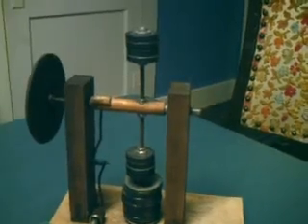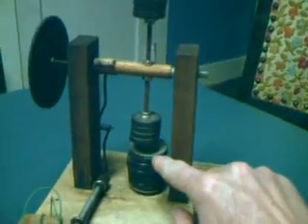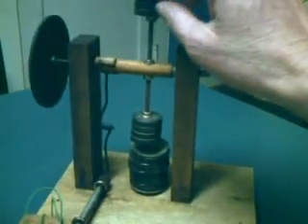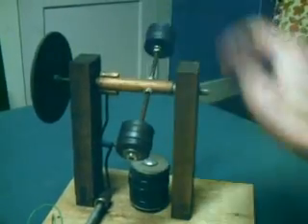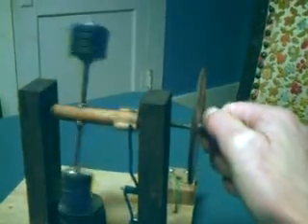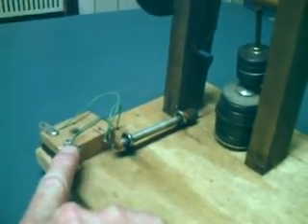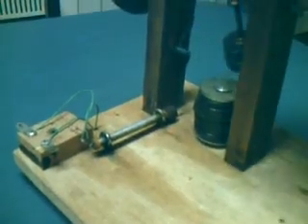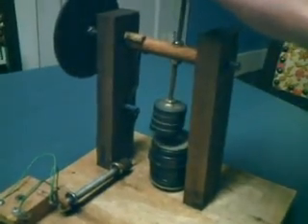Homemade motor detail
Basic detail of construction and principles of the homemade motor